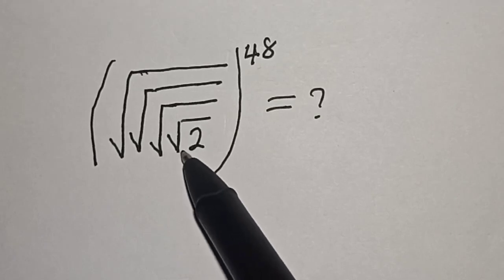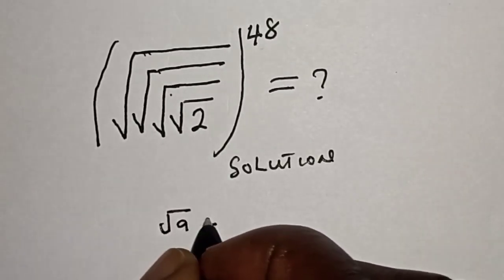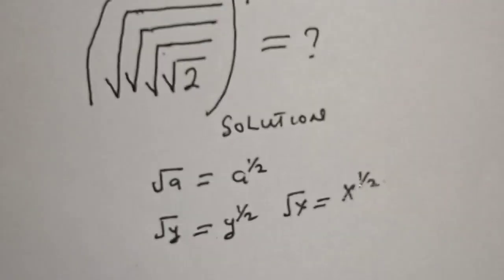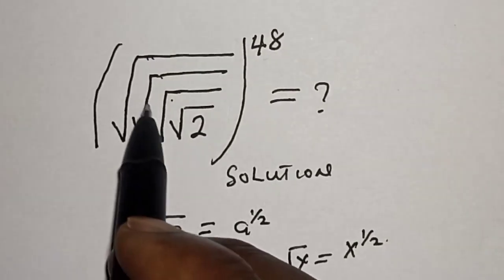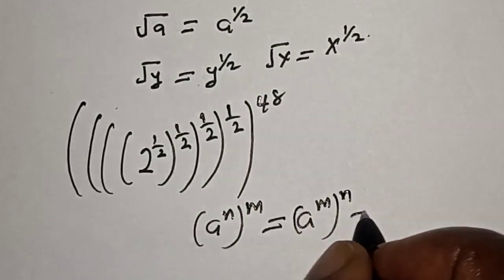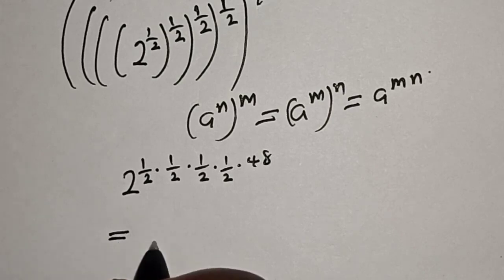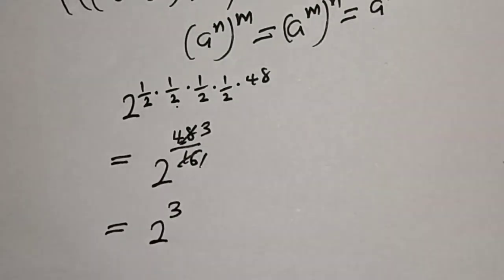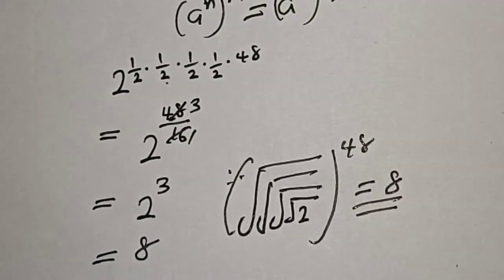A Tricky Square Root Problem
This video will teach you how to simplify the given ice math problem  without calculators. .  It is a math olympiad Question.